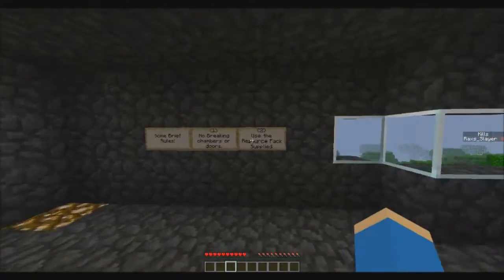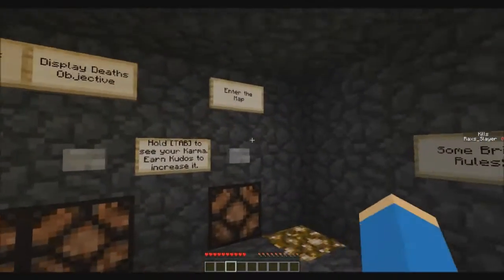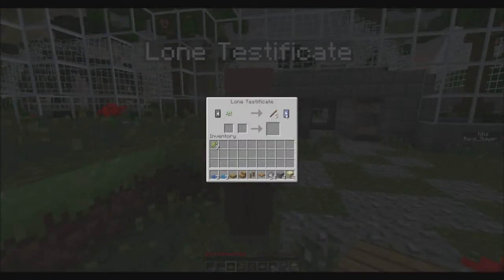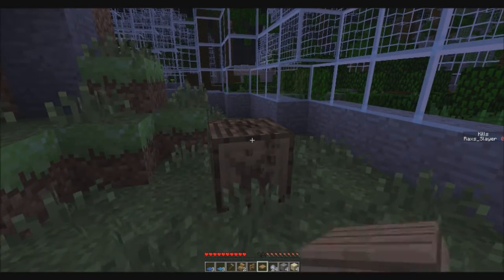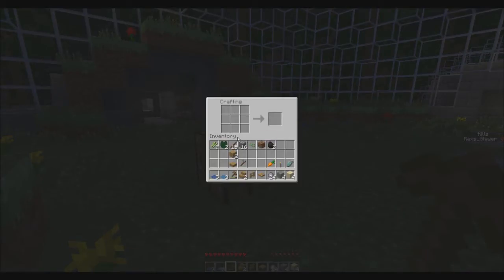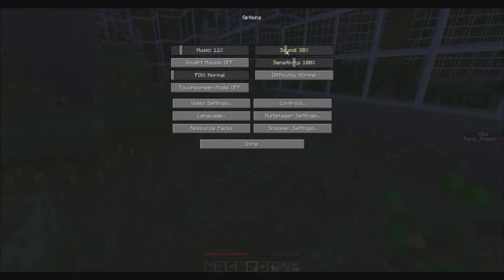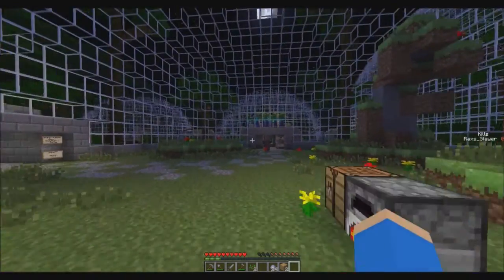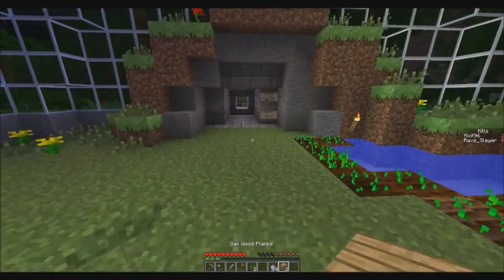Minecraft Containment Survival - Episode 1, It Begins!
The first Episode in my lets play series on the Containment survival map! Lets do this!

The Plot :
You, alike many of the other subjects in the chambers, have been raised from a clone or captured specimen. You, unlike the other clones are unique. You and the others have been contained in your own bio-cells that contain unique features and environments. You and the others are yet to set foot in the real outside world. And even if it kills you, you must take in a breath of fresh natural air, by fighting blade in hand through the entire facility...